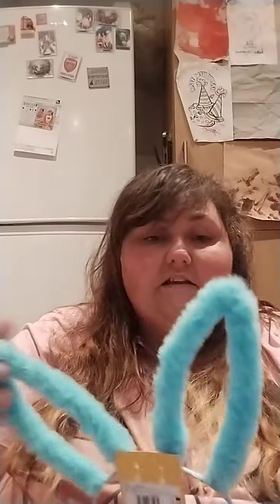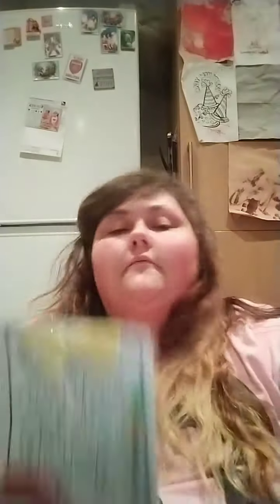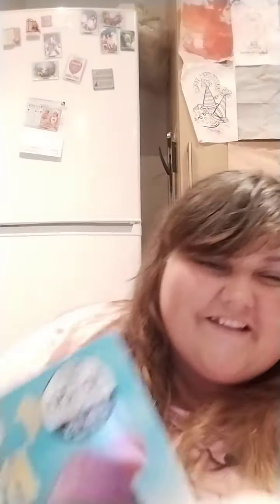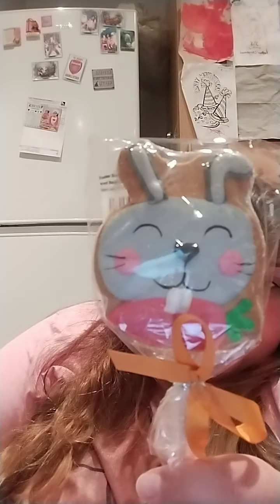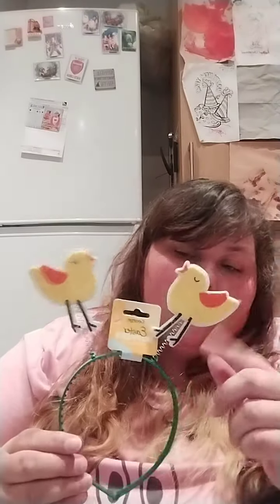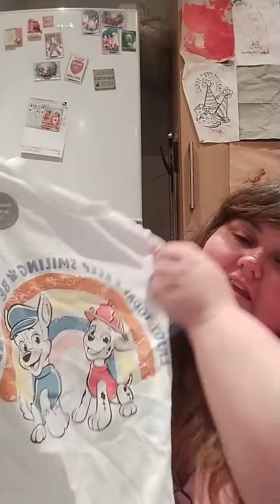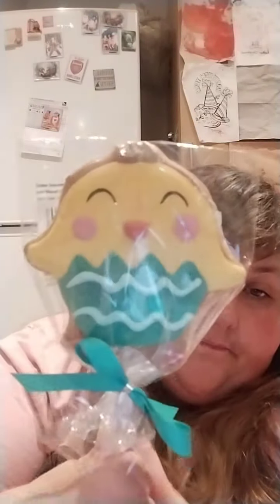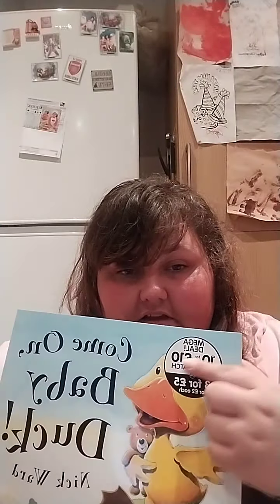WHAT'S IN MY CHILDREN'S EASTER BASKETS 2022